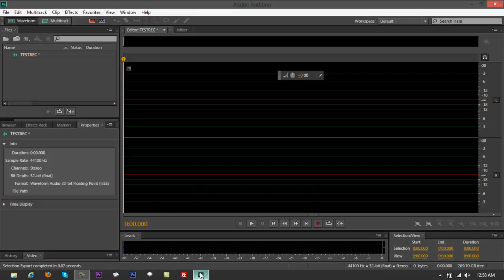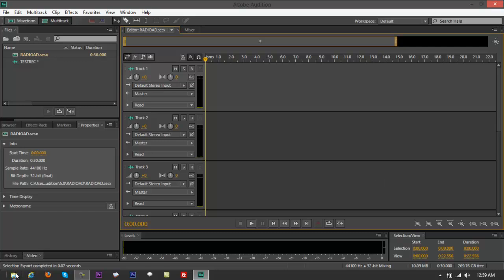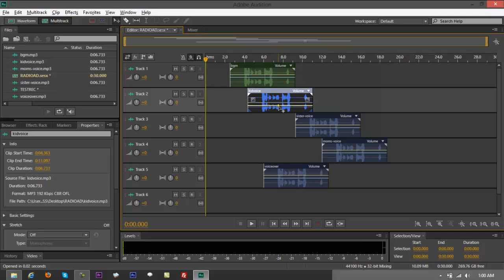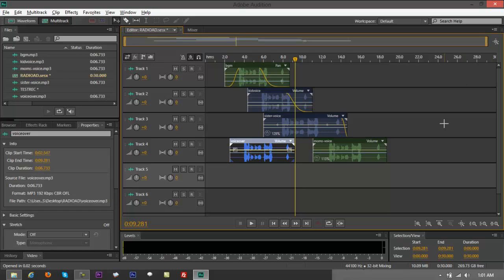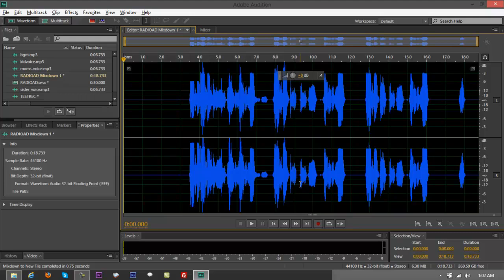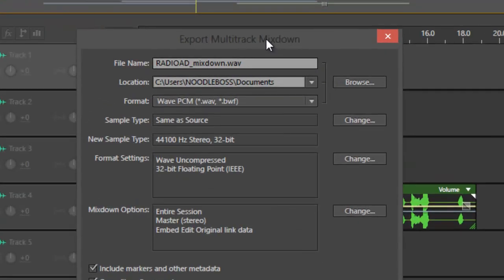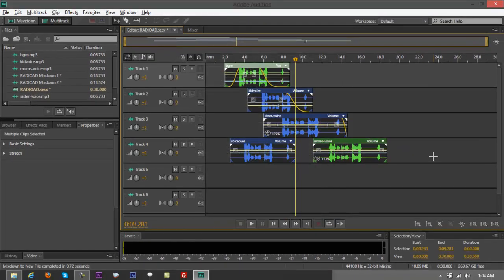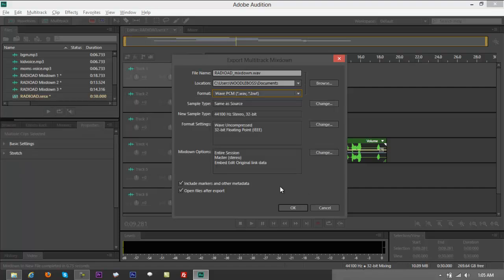Mixdown - Adobe Audition CS6 Tutorial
| Mixdown Audio Elements into One Single Output File on Adobe Audition CS6